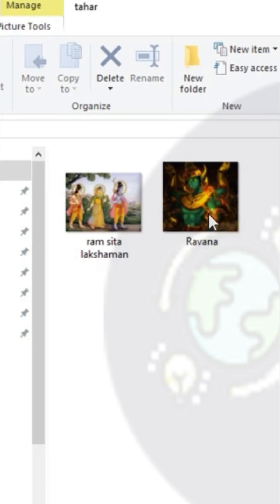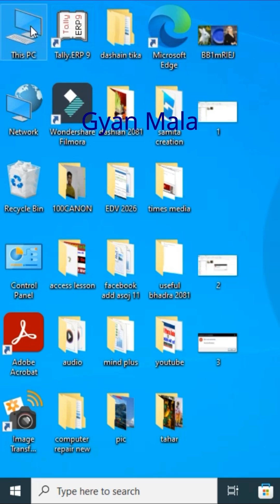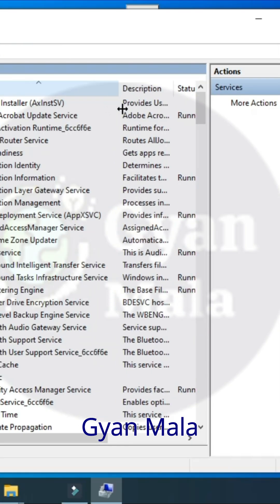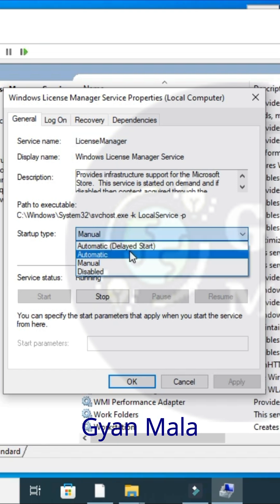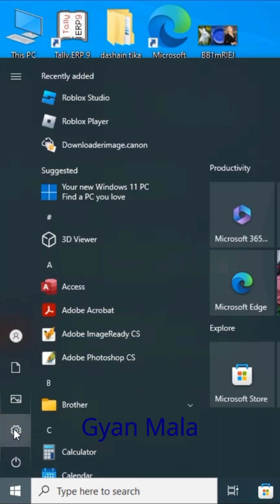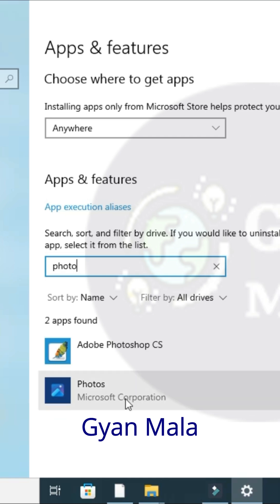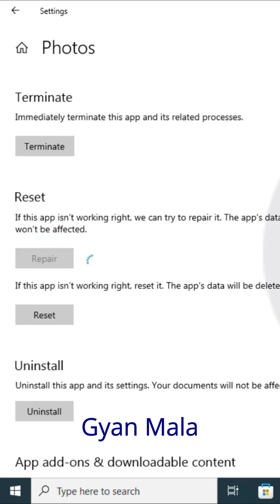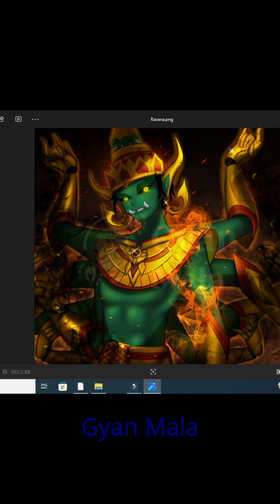solution incorrect function error at photo opening time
Are you getting the 'Incorrect Function' error when trying to open photos on your Windows PC? This video will guide you through simple and effective solutions to fix this common issue. Whether you're using Windows 10 or Windows 11, we’ll show you easy steps to set the default photo viewer, troubleshoot errors, update the Photos app, and more. Say goodbye to photo-opening errors and get back to viewing your images without any hassle!"

For a quick and easy fix to solve the "Incorrect Function" error when opening photos, follow these steps:

1. Set Microsoft Photos as the Default Viewer
Right-click on the image file that’s showing the error.
Select Open with - Choose another app.
Choose Photos (or another app, if you prefer).
Check the box for Always use this app to open [file type] files and click OK.

2. Restart Your Computer
Sometimes a simple restart can fix this error if it was caused by a temporary glitch.

3. Run the Windows Photos Troubleshooter
Go to Settings - Update & Security - Troubleshoot - Additional troubleshooters.
Select Windows Store Apps and run the troubleshooter to detect and fix any issues with Microsoft Photos.

4. Update the Photos App
Open Microsoft Store.
Go to Library and check for updates for Microsoft Photos.
Update the app if there is one available.
These simple steps should help you fix the error. Let me know if the issue persists!

Incorrect Function error fix
Photo opening error Windows
Windows Photos app error
Cannot open photos on PC
Photo viewer error Windows
File opening error
Fix Incorrect Function Windows
Troubleshoot photo opening error
Fix Microsoft Photos app
Open images error Windows